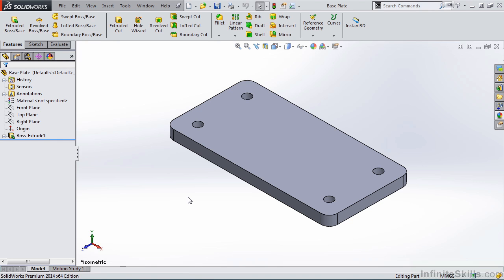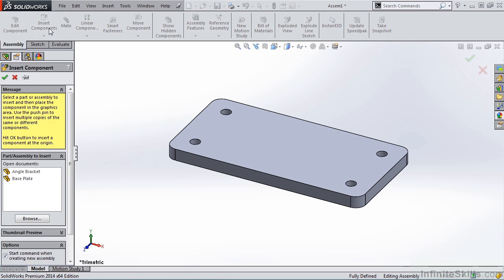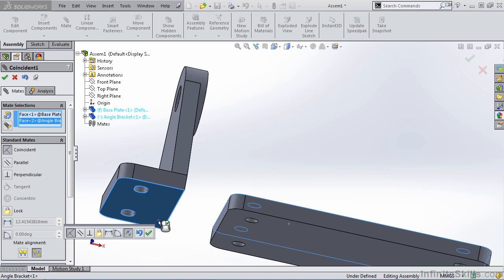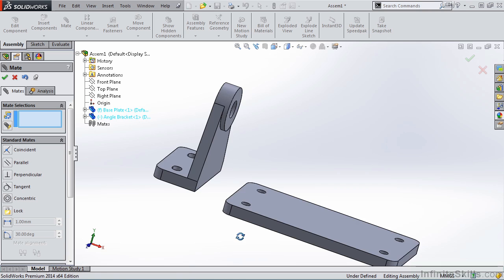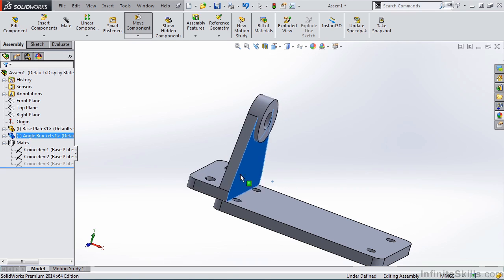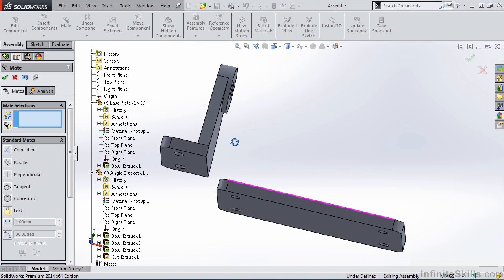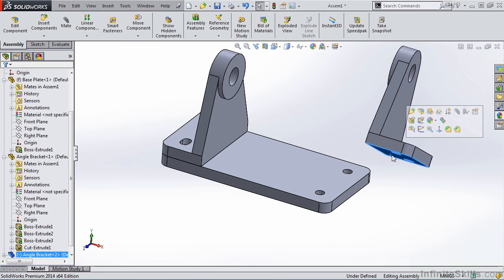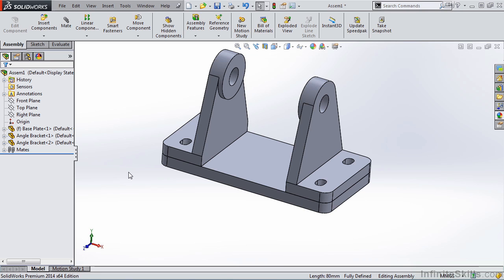Curso SolidWorks 2014 Training Video_ Coincident Mate